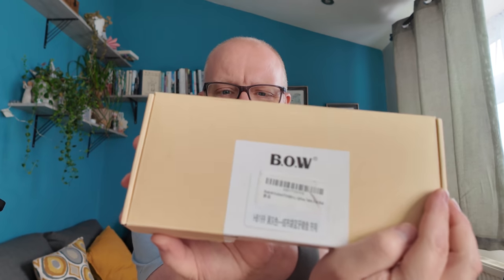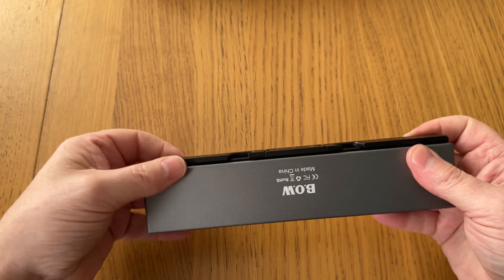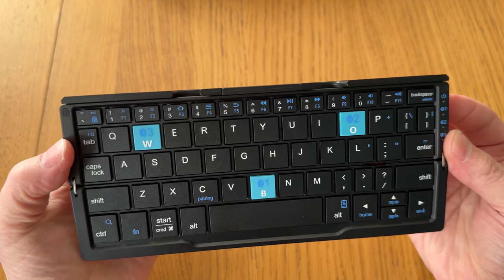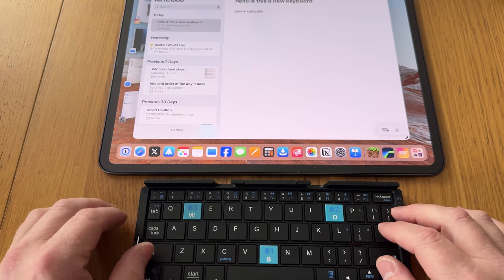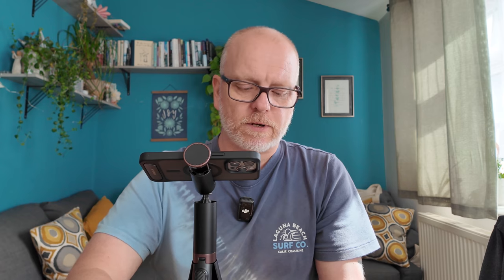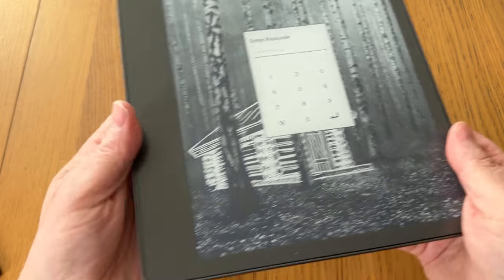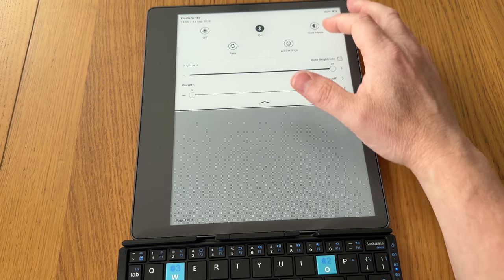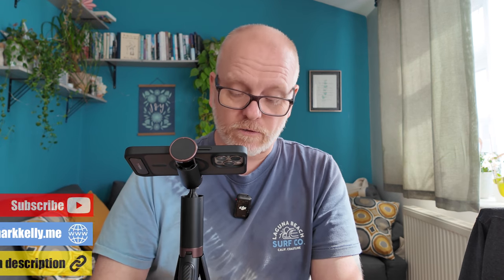Can you pair a Bluetooth keyboard with a Kindle Scribe? (Unboxing this mini keyboard to find out!)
While scrolling through the Amazon website, I noticed that this dinky little Bluetooth keyboard from B.O.W. cost around £50 (affiliate Is it any good, and will it work with anything with a screen, including the Kindle Scribe or Note Air 3C E Ink tablets?